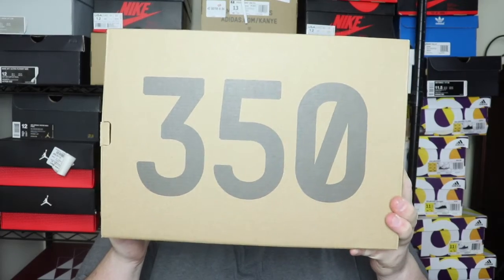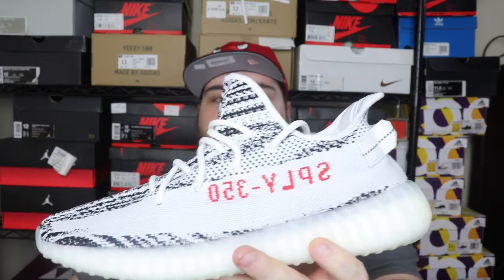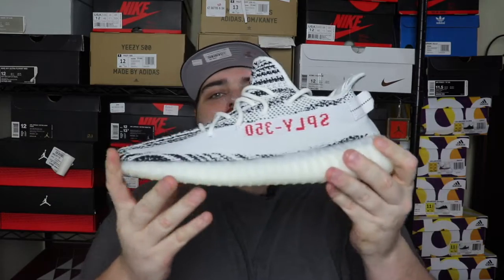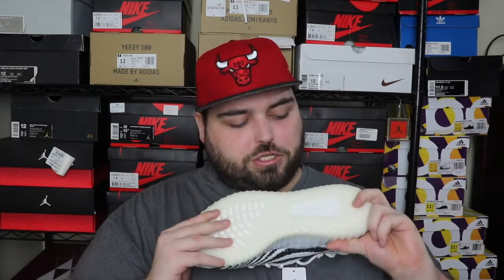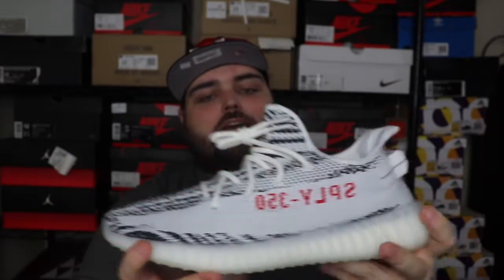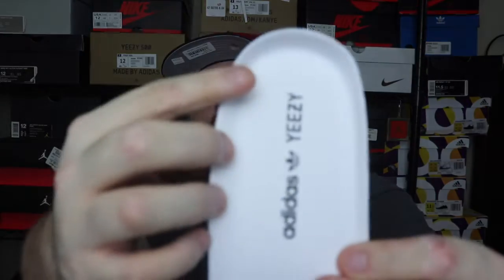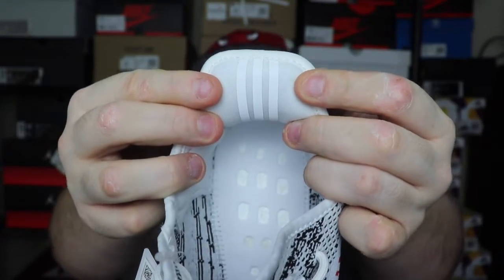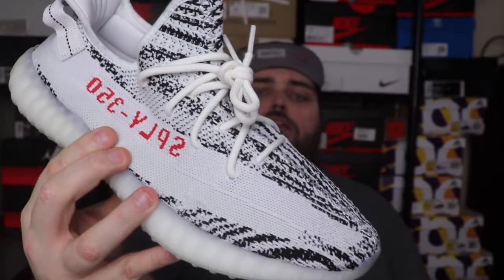YEEZY 350 V2 ZEBRA. ARE THE RETRO PAIRS BETTER THAN THE OGs!!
YEEZY 350 V2 ZEBRA. DIFFERENCES BETWEEN THE OG AND THE RETRO!! WHICH IS BETTER. FULL REVIEW AND COMPARISON.